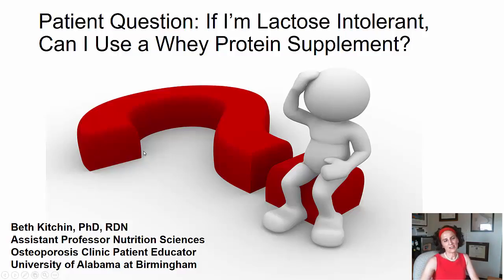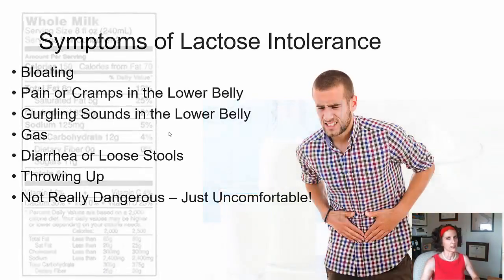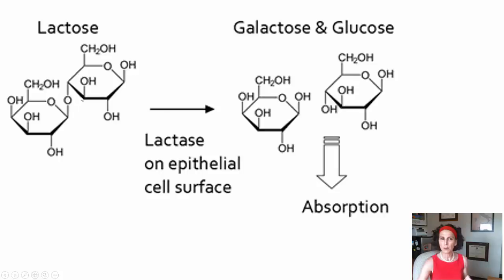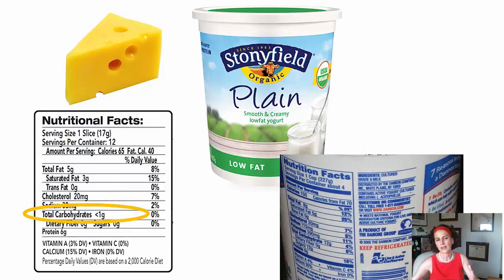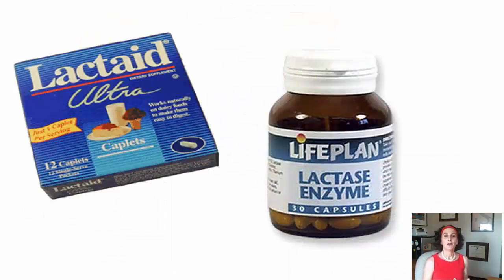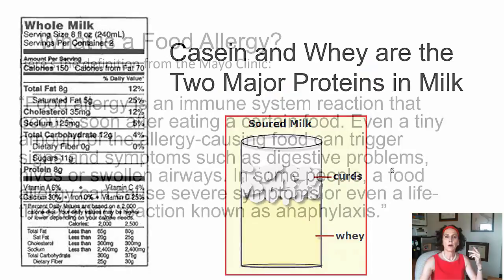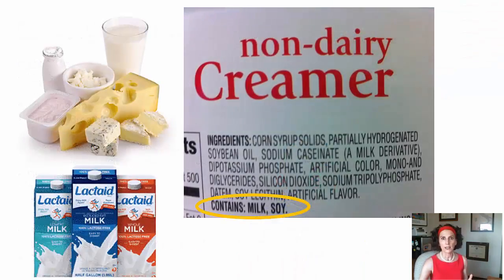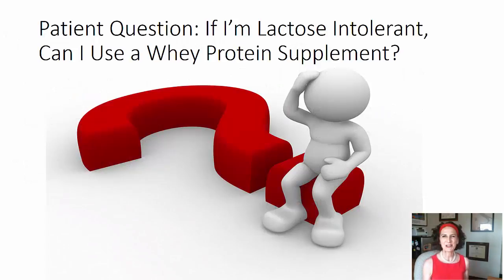Lactose Intolerance vs Milk Allergy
Find out the difference between a lactose intolerance and a milk allergy - and why it's important!